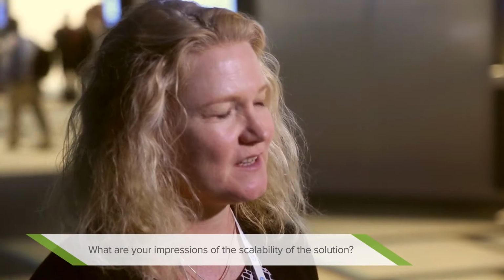HP 3PAR Review (Real User: Liz Coulter)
Liz Coulter, Director - IT Services at University of Auckland reviews HP 3PAR.

This review was recorded by IT Central Station at HP Discover 2015. The review is not subject to editing or approval by the vendor.